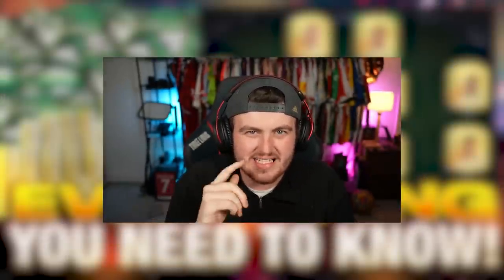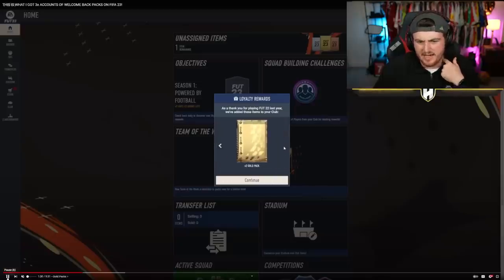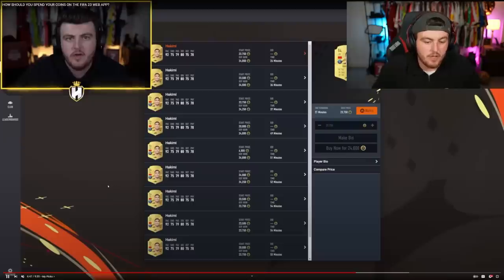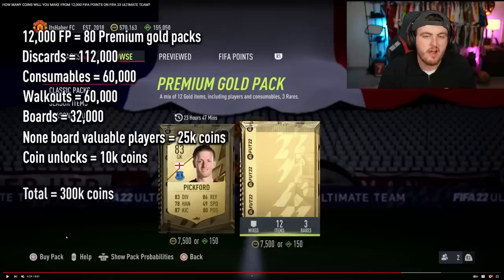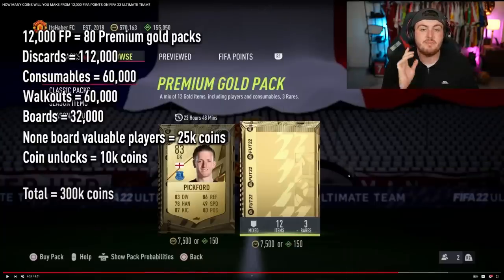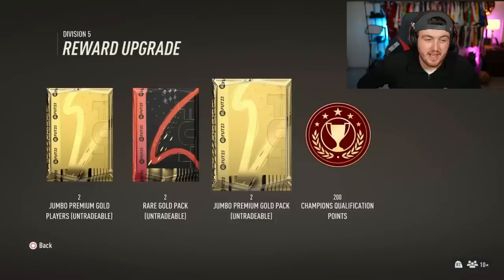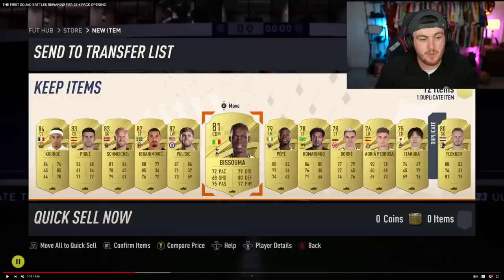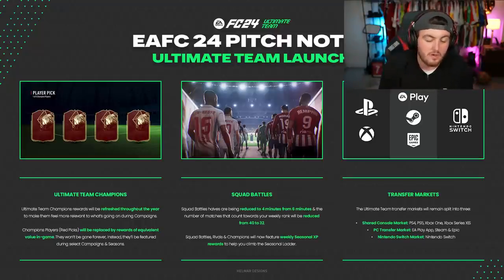HOW TO START FC24 ULTIMATE TEAM! A BEGINNERS GUIDE!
FC24, Ultimate team, eafc24, how to start fc24, beginners guide, fc24 for beginners, eafc for beginners, how to get the best start, how to start, web app, full game release, tutorial, guide